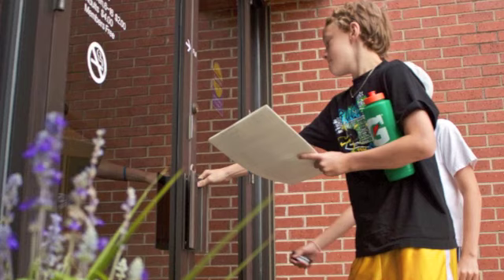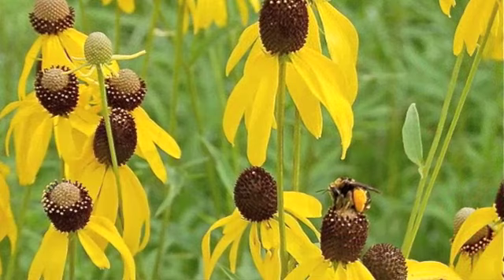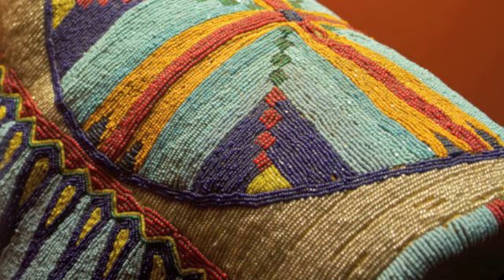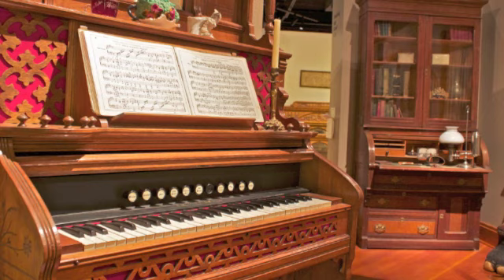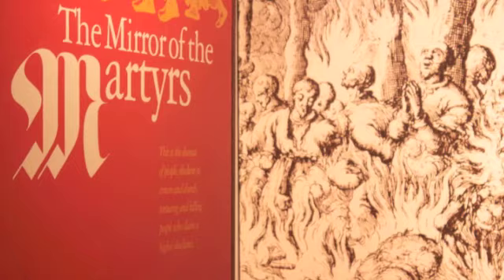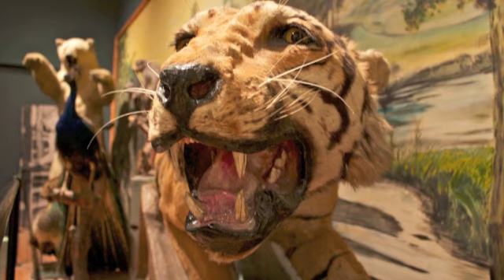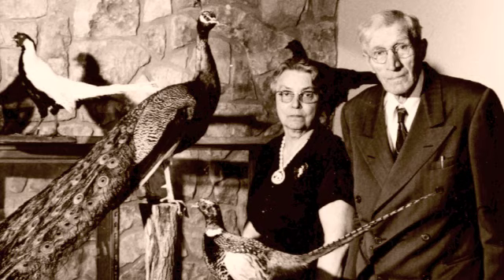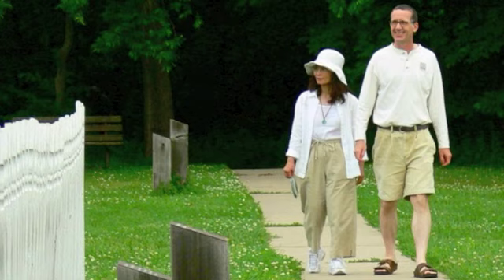Of Land and People: An Introduction to Kauffman Museum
Kauffman Museum introductory video shown to visitors.